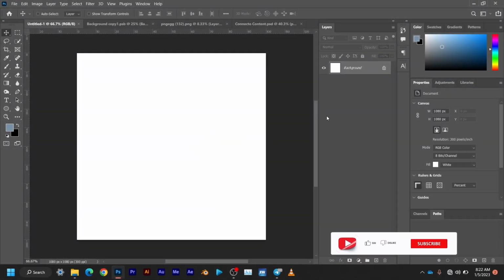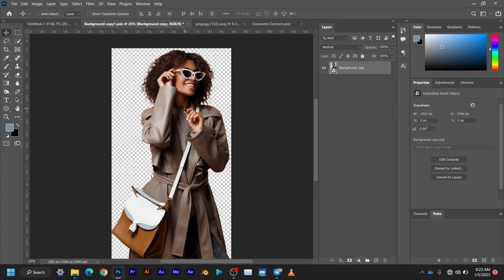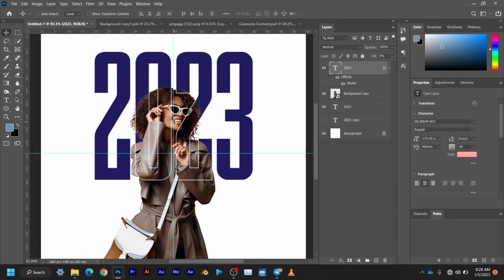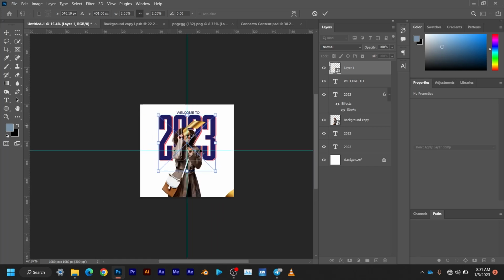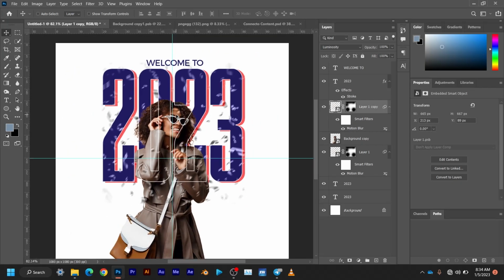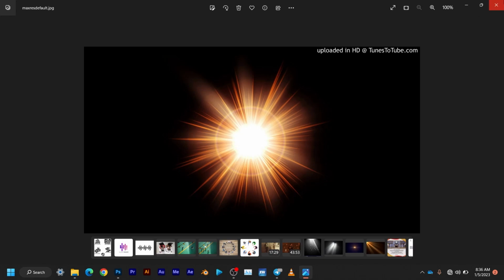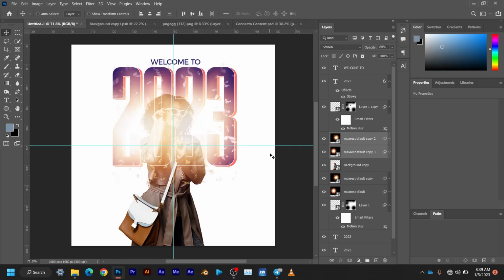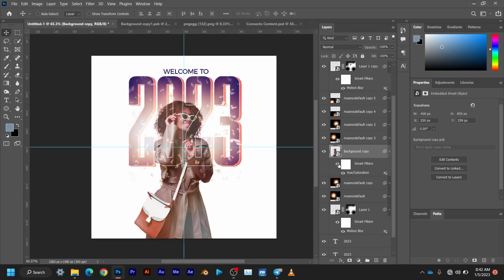How to design a simple social media flyer in Photoshop || Recreating Design Ideas In Photoshop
In this series - Recreating Design Ideas" you'll learn how some designs were made and how to apply the same effect on your designs as well.